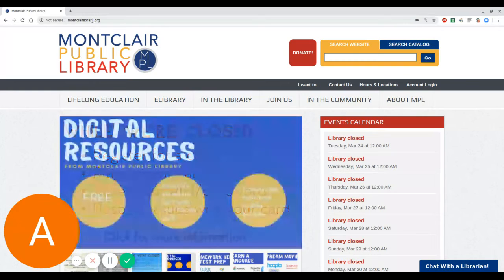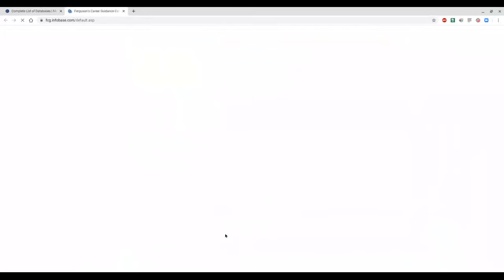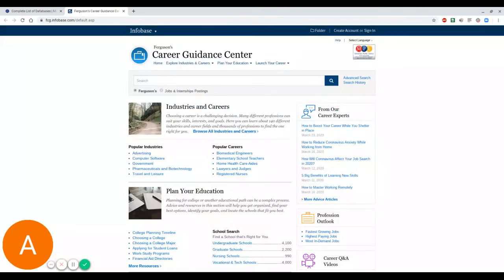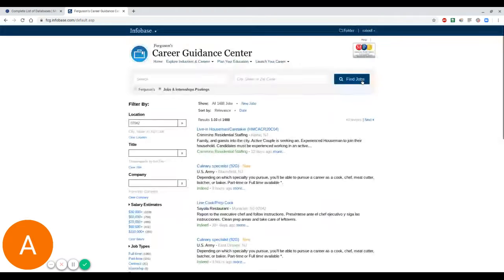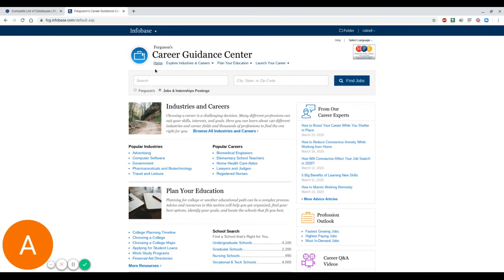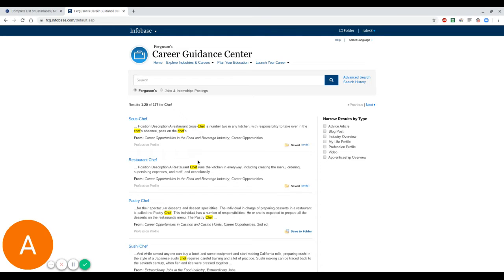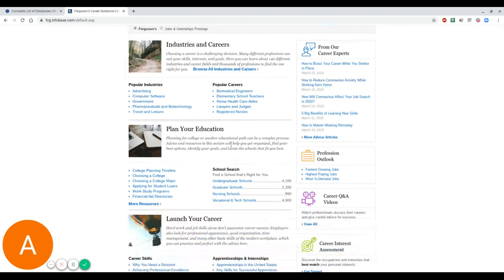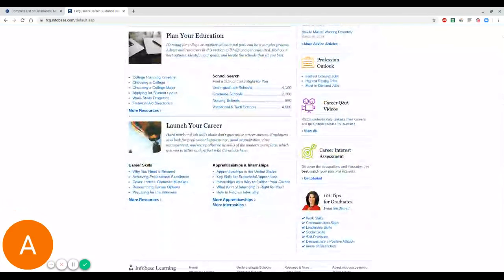Ferguson's Career Guidance Center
How to access and use Ferguson's Career Guidance Center